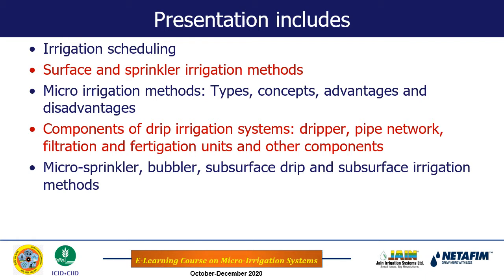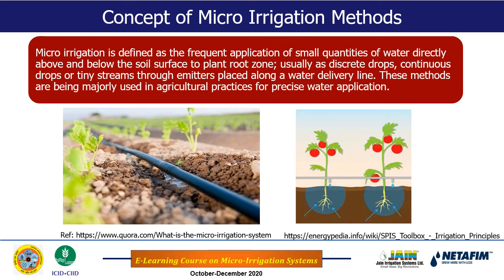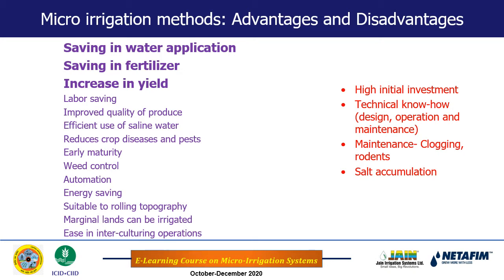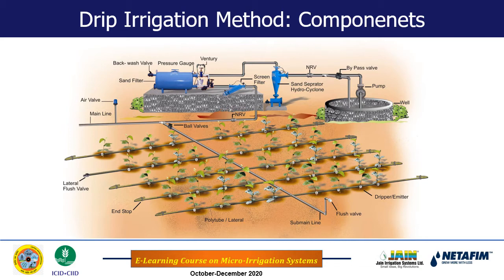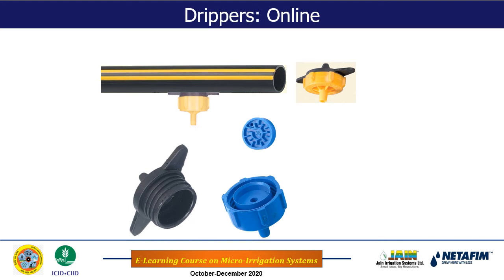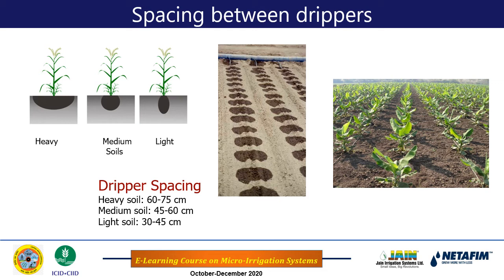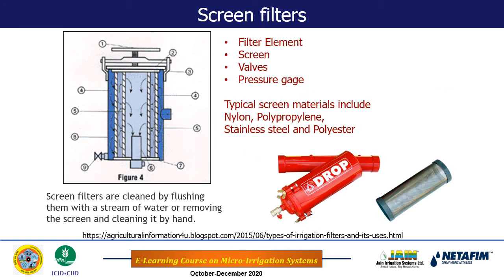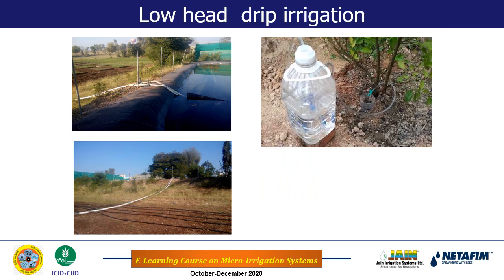Micro Irrigation System Concepts, Advantages, Disadvantages, types and components of MIS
This recording contains lecture of Prof. Gorantiwar,  on the subject Micro Irrigation System Concepts, Advantages, Disadvantages, types and components of MIS organized by the International Commission on Irrigation and Drainage (ICID) in partnership with Central Water Commission (CWC)/ National Water Academy (NWA), Jain Irrigation Systems Ltd., and Netafim India.

Brief Contents:
What is micro irrigation system?
Principle of micro irrigation system vis a vis traditional surface irrigation system
Types of micro-irrigation system
Advantages of micro-irrigation system including its adoptability
Disadvantages of micro-irrigation system including its limitations
Different components of micro-irrigation system and their layouts: water source and pumps, control head including filters, fertigation units and by-pass assembly; pipe network (min, submain and laterals); emitters and nozzles, valves and gages